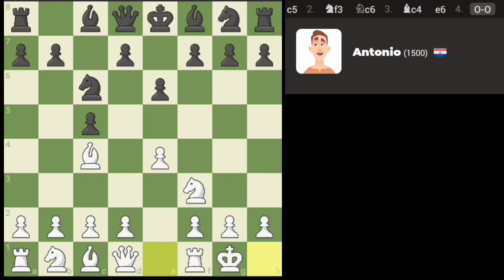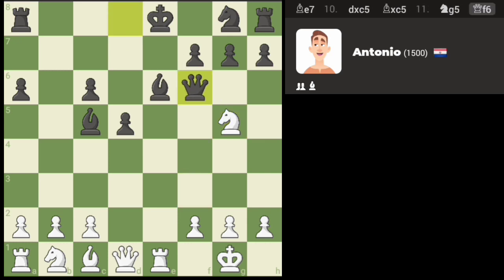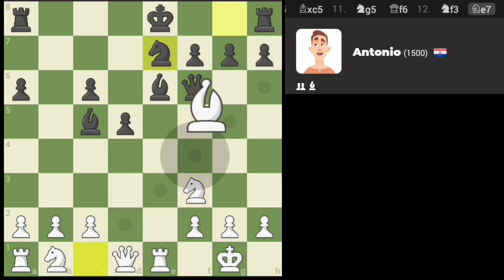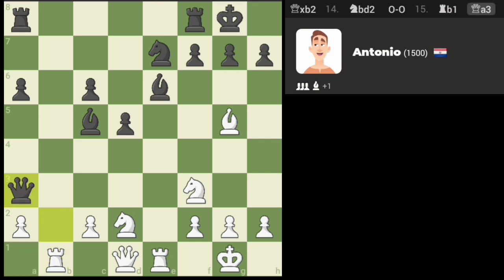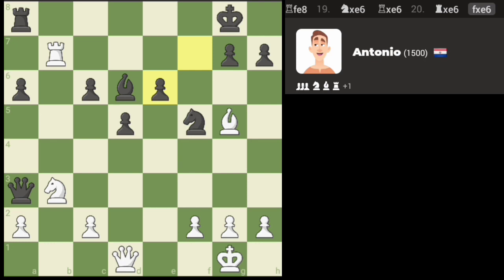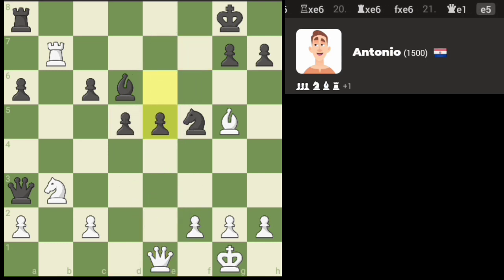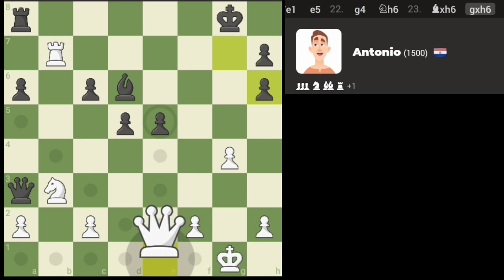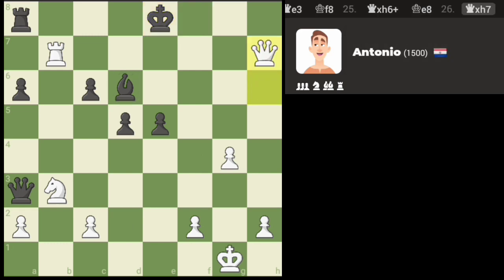chess.com how to beat Antonio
how to beat Antonio in chess